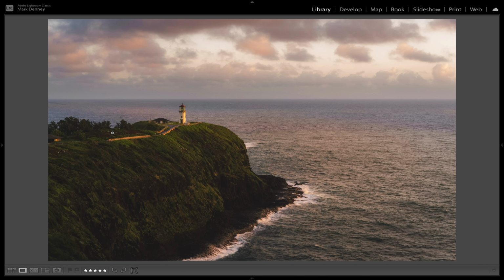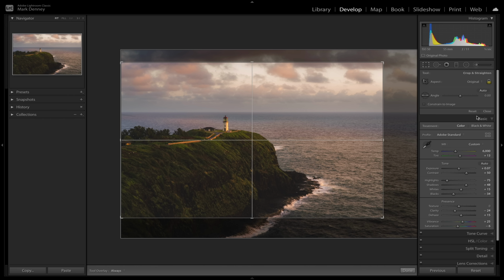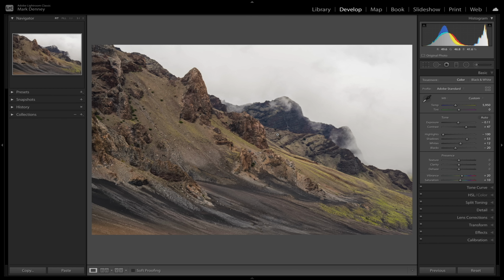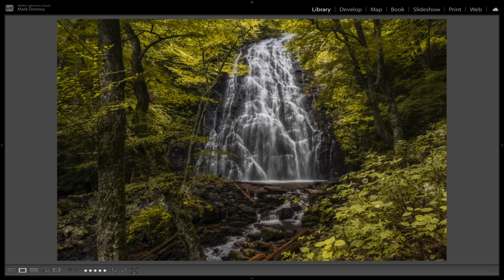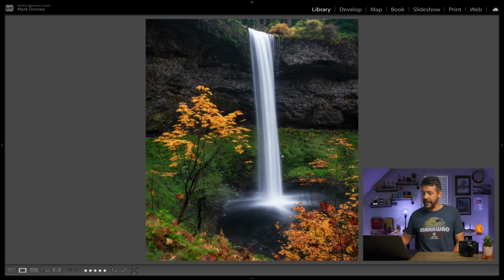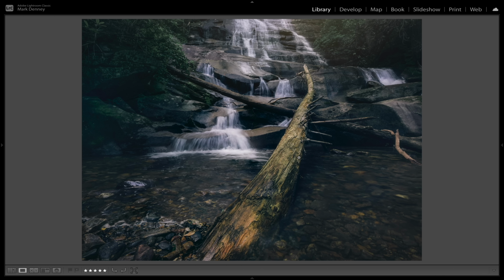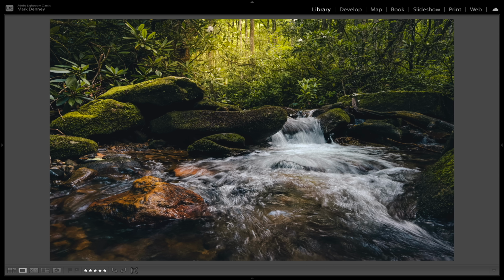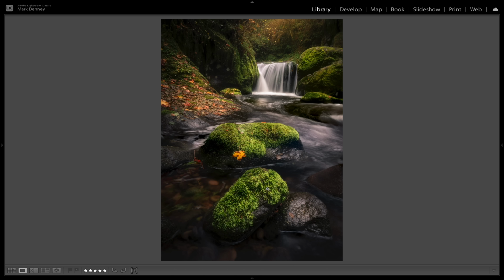Beginner WIDE ANGLE MISTAKES to Avoid in Landscape Photography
In this week’s episode, we discuss beginner wide angle mistakes to avoid in landscape photography. I think without a doubt a wide angle lens is by far the most popular choice of lens to start with for landscape photography, but there are some drawbacks and mistakes to avoid when using these ultra wide focal lengths. The field of view when using a wide angle lens is such a stark departure from what we see on a daily basis with our eyes that it can make the effective use of such a wide focal length challenging in certain situations.

In this video, I share with you the most egregious wide angle lens mistakes that I made when I first began using a wide lens for my landscape photography and how best to solve for them. Now I haven't completely solved for all of these as some of them still creep into my workflow from time to time, even during my most recent on-location video just last week. But being aware of these mistakes is the best first step in the effort to fully eradicate them from your wide angle landscape photography!

So the next time you're on-location and reach for a wide angle lens I hope that some of my mistakes will resonate with you and you'll be able to solve for them much quicker than I did. -Mark D

🔘Video Lens
🔘Key Light
🔘Pocket Cam